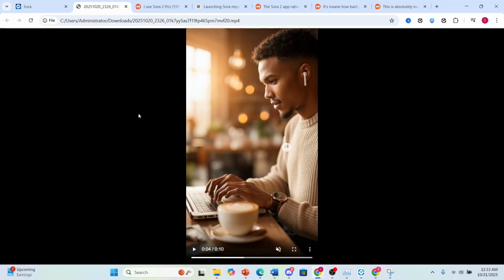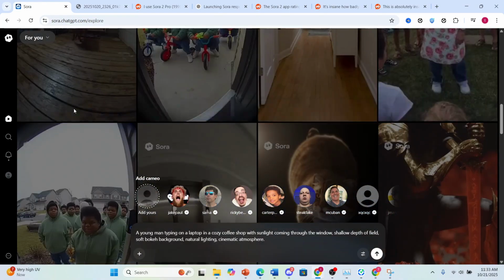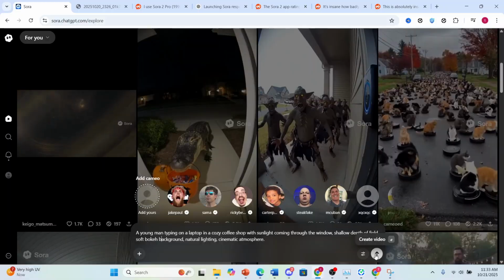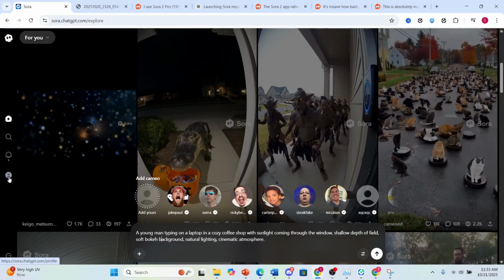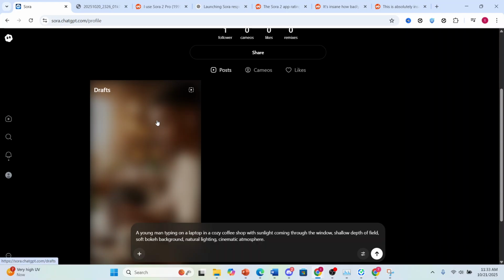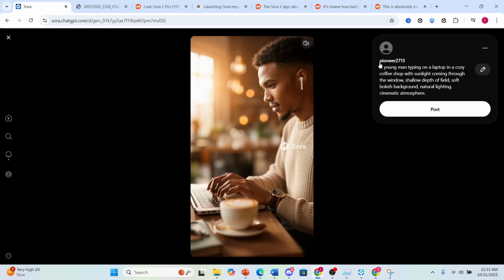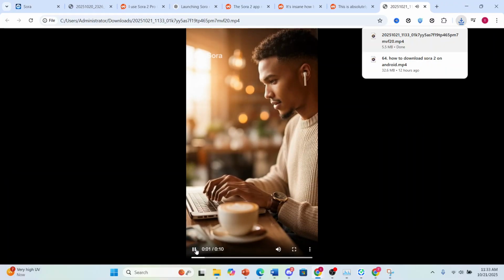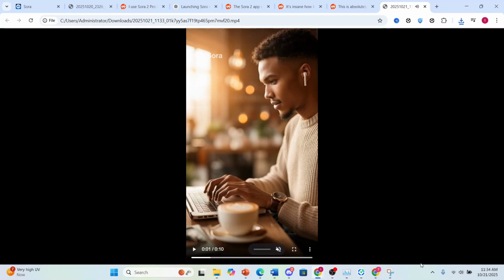How to Download Sora 2 Videos to Your Device in SECONDS Web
⚡ How to Download Sora 2 Videos to Your Device in Seconds (Web Tutorial)
Want to save your Sora 2 videos instantly? In this quick tutorial, we’ll show you how to download Sora 2 videos directly to your device from the web, step by step.

What You’ll Learn:
✅ How to access and download videos from Sora 2
✅ How to save them to your PC or phone
✅ Tips to manage and organize downloaded videos

Watch till the end to start downloading Sora 2 videos in seconds!